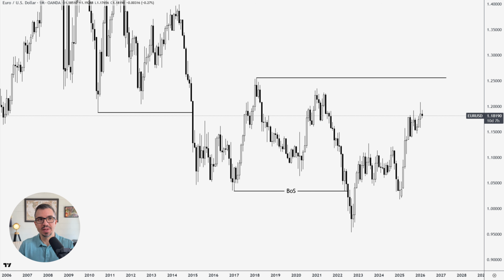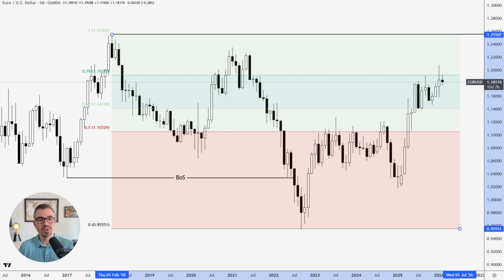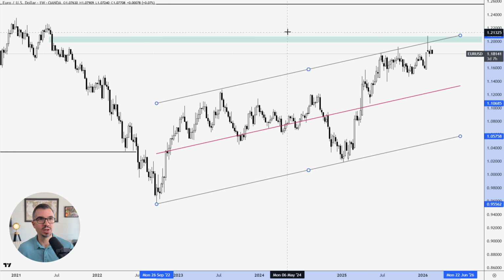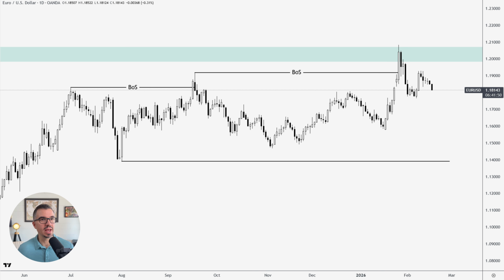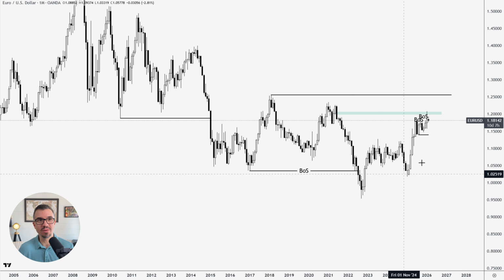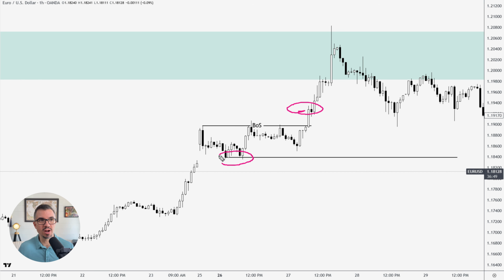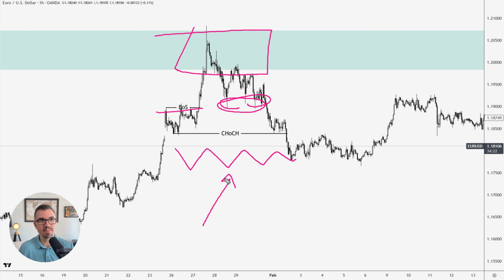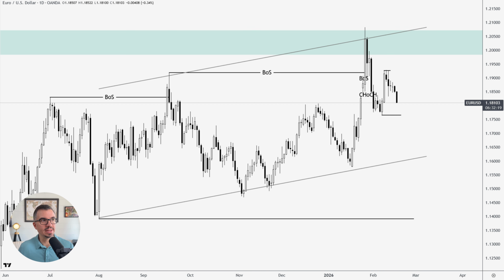SMC Top Down Analysis: Monthly to 1H (My Exact Process)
If you’re starting your SMC analysis on the 15m chart, that’s probably why you’re struggling.

In this video, I walk through my exact top down analysis process on EURUSD — starting from the monthly timeframe and working down to the 1-hour.

We cover monthly structure, weekly fair value gaps, daily imbalance, and how to use break of structure (BOS) and change of character on lower timeframes the right way.

This is how I build bias, find liquidity targets, and avoid getting trapped trading internal moves.

Smart Money Concepts is fractal. Structure tells you direction. Liquidity tells you destination.

If you want clarity in your forex trading, this is where it starts.

CHAPTERS

0:00 Stop Starting On The 15m
0:30 Monthly Structure & OTE
3:20 Weekly FVG & Distribution
5:50 Daily Imbalance & Bias
6:40 1H BOS Explained
13:36 1H Liquidity Target
16:11 Why Higher Timeframes Matter

SMC LESSONS